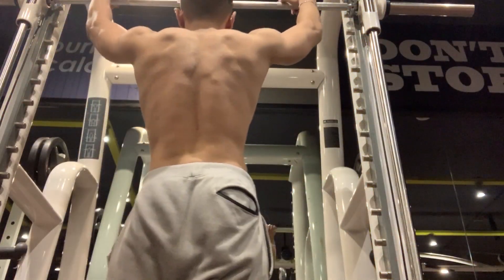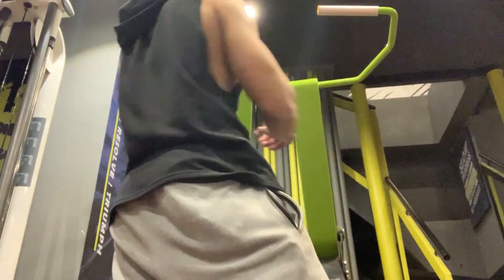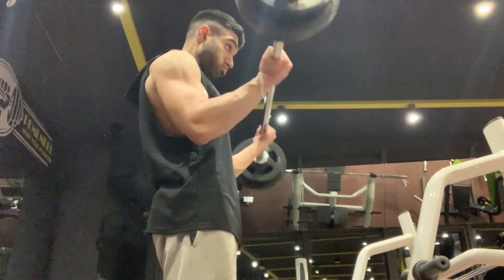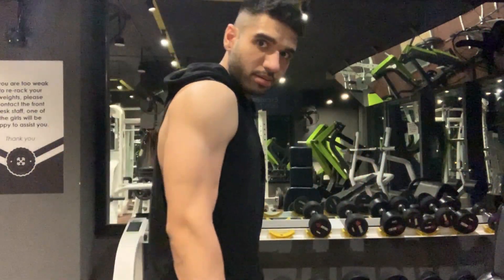Summer Shred 2019 - Pull Workout A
Pullups - 5 sets of 10 reps
Unilateral Reverse Grip Pulldowns - 3 sets of 10 reps
V-bar Pulldowns - 3 sets of 10-12 reps
Dumbbell Shrugs - 3 sets of 12 reps
Barbell Curls - 3 sets of 8-10 reps
Alternating Dumbbell Curls - 3 sets of 8-12 reps